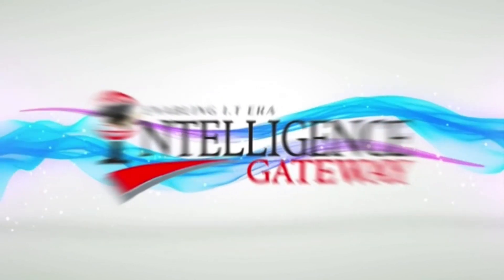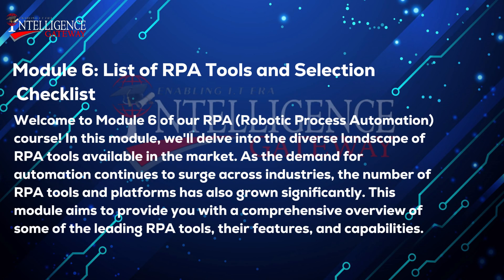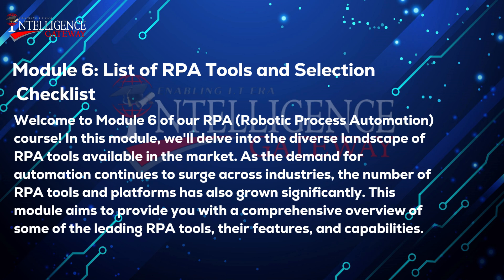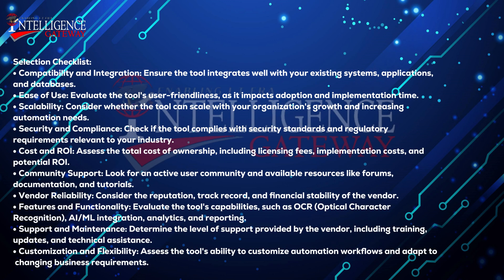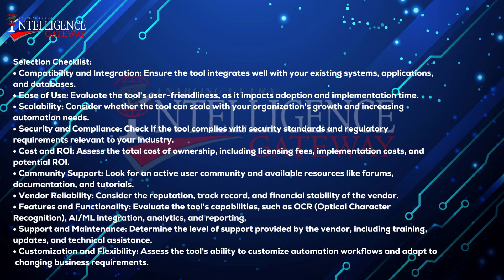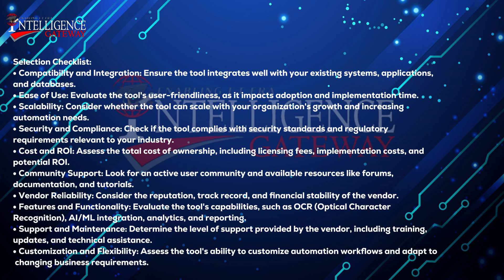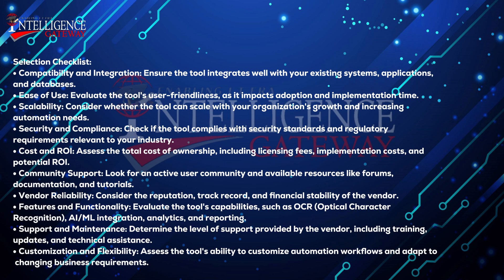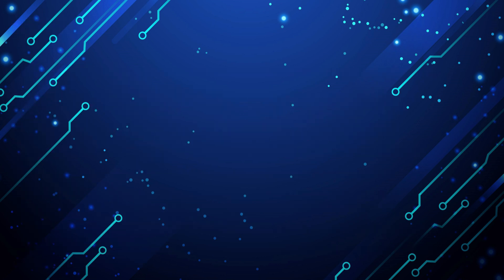Module 6: List of RPA Tools and Selection Checklist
Robotic Process Automation (RPA) automates repetitive tasks by using software robots that mimic human actions. These bots interact with digital systems to execute rule-based processes, improving efficiency and accuracy while reducing human error and operational costs. RPA is widely used in industries like finance, healthcare, and customer service to streamline workflows and enhance productivity.